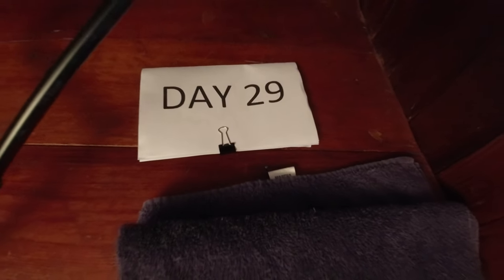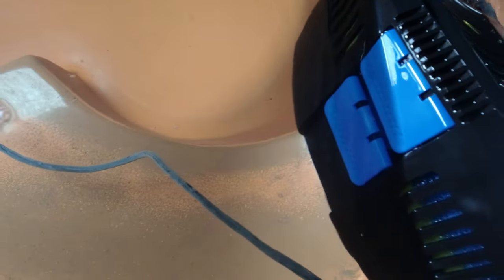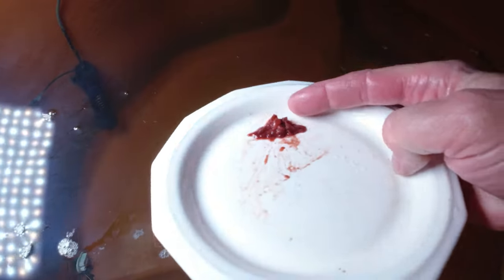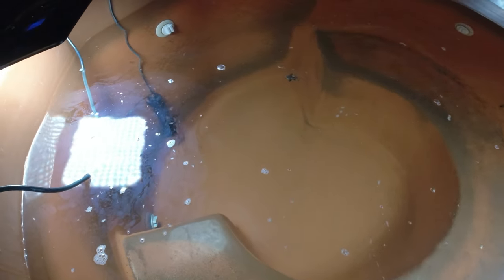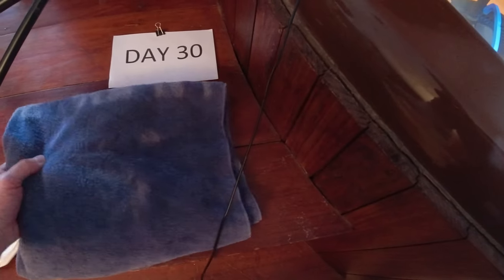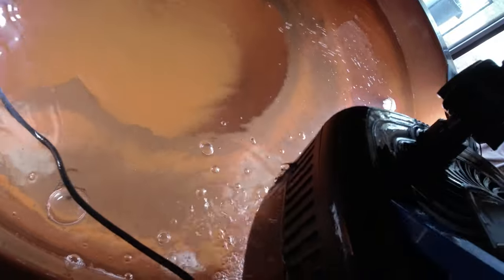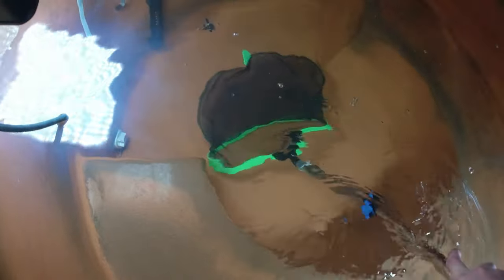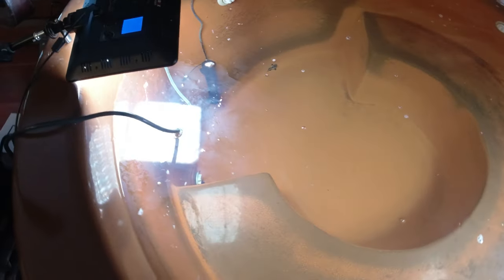Day 30 - Daily Red Tailed Catfish Vlog! Watch them Grow!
It's been 30 days and these red tailed catfish are growing FAST!

Here's a link to the heater I use:

Here's the camera that I'm using, DJI Osmo Action Cam:

This is the waterproof housing for my camera:

Here is the one inch square grid I'm using:

Here's a nice fine mesh bag with zipper that I use for carbon in my filter:

Here's the pond net that I use:

Here's a link to my selfie stick:

Here's the carbon I use in all my ponds and aquariums:

Here's the lightweight hose I use for water changes: